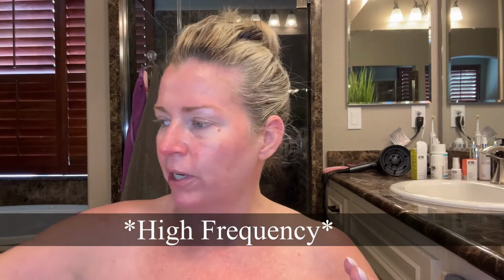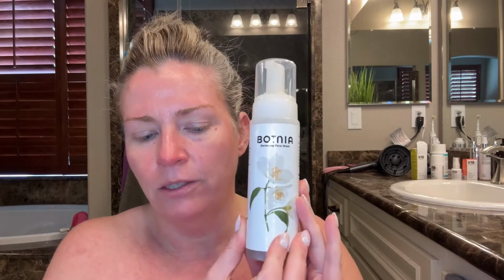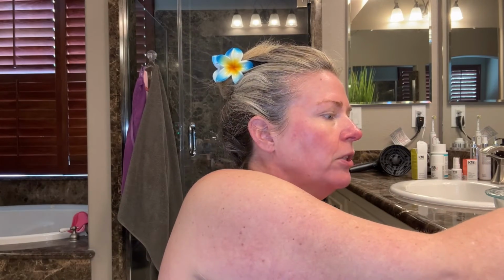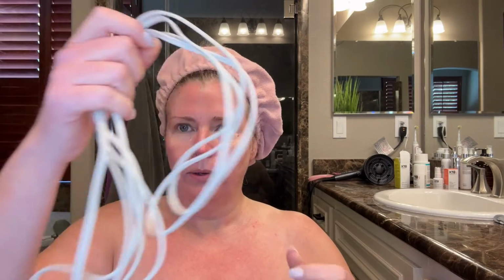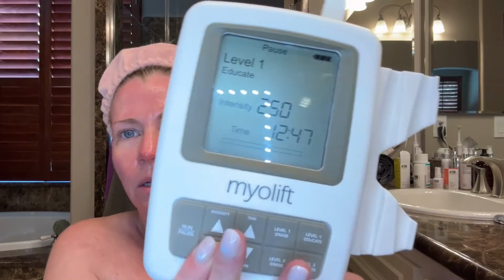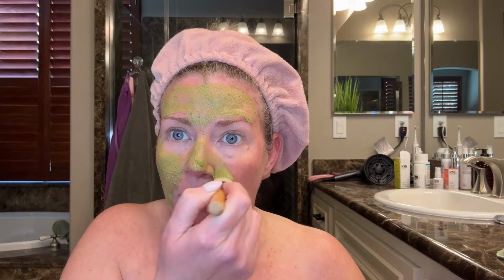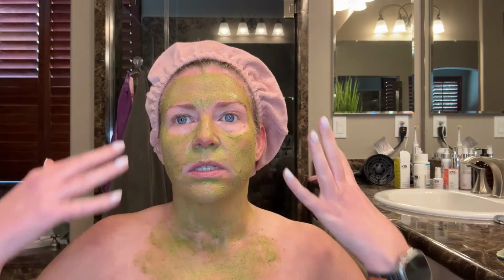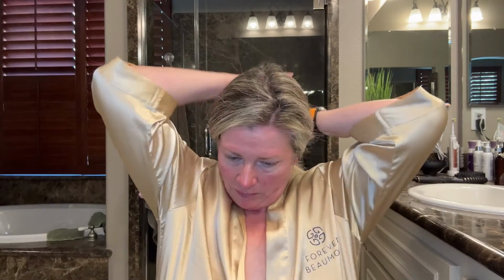Spring Reset Series: EP 6 Botnia Facial | Self Care Sunday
Aloha friends,

Welcome to episode 6 of SRS, in this video share with you my self care Sunday routine with a mini facial

The Anma Lift by Jane Mann

Other products used:
Hair
K18 Detox Shampoo, Molecular Hair Mask, Repair Oil
Virtue Labs: Flourish Density Booster, Volumizing Mousse, Frizz Blocker Smoothing Spray
Tools: T3 Air Luxe Blow Dryer, T3 Edge Straighting Style Brush
Olaplex Lash Bond Serum

the channel so I can review and test new products and devices for you.

Prime Lash Mascara in Black

I love Fitglow Beauty! Shop through my link to get a reward

JoyLux V- Fit Gold Plus

Qure Rejuvalight Pro LED Light mask

Come and join me over on Instagram and TikTok @alohajennsbeautyblog